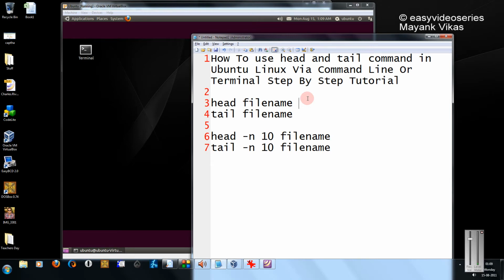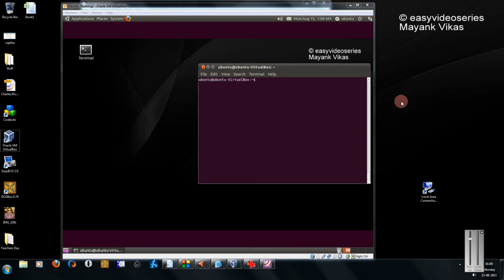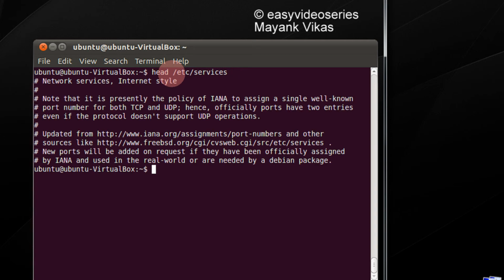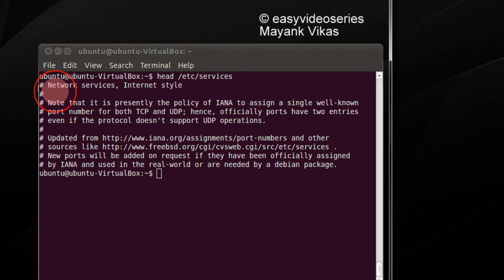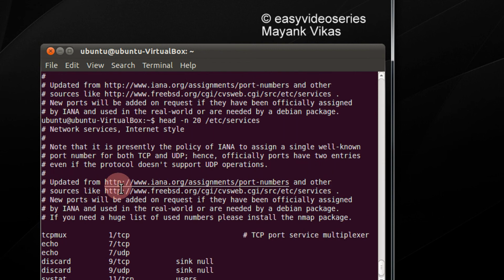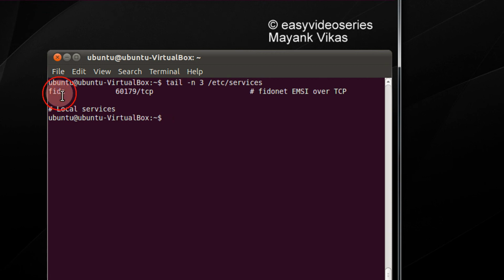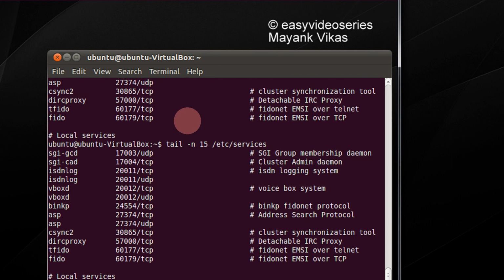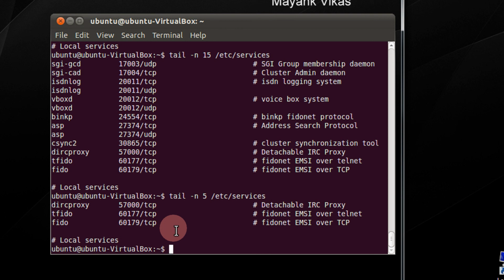How To use head and tail command in Ubuntu Linux Via Command Line Or Terminal Step By Step Tutorial